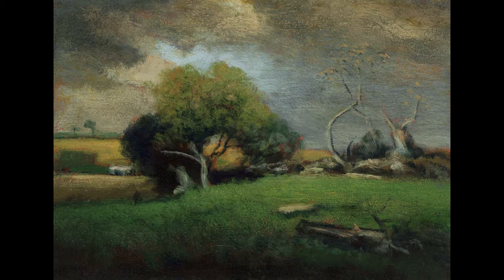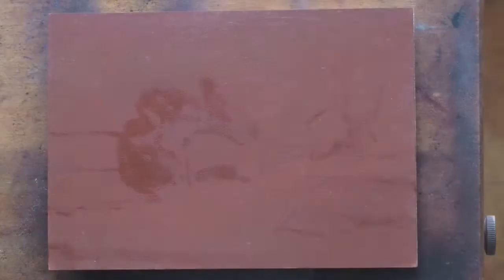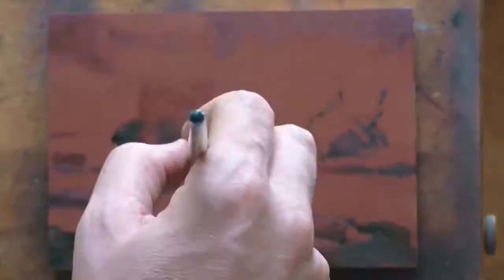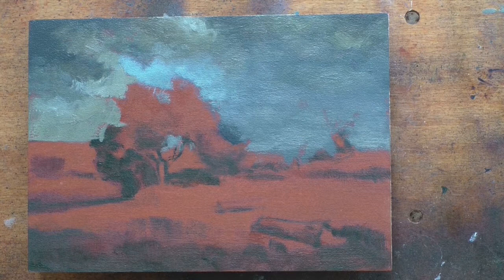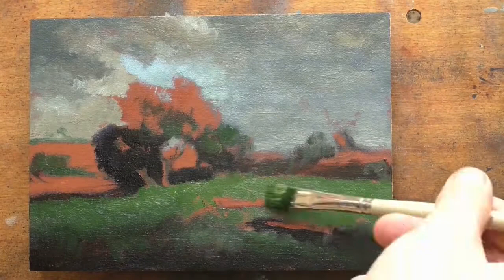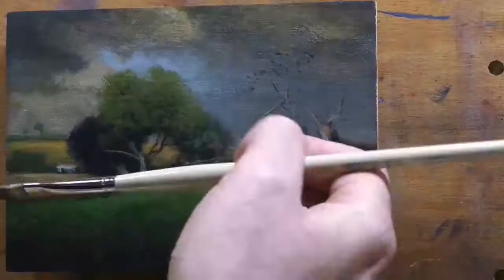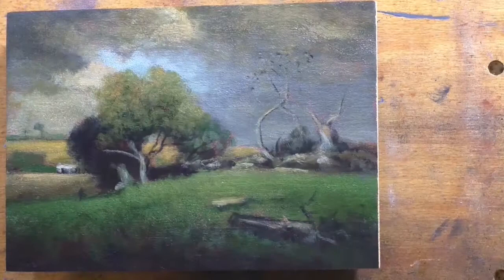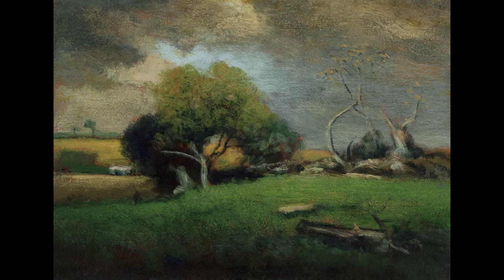Study by M Francis McCarthy of The Storm by George Inness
Post #13 of 25 Days of Tonalism by M Francis McCarthy